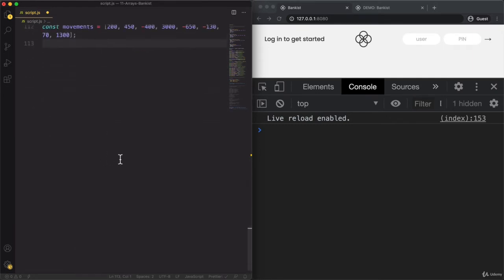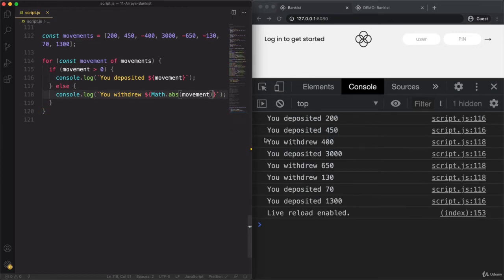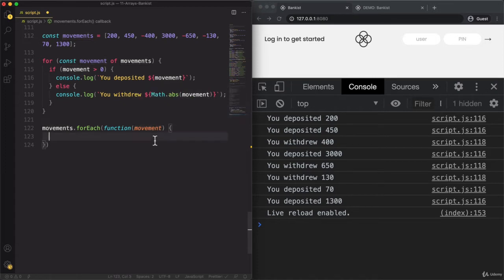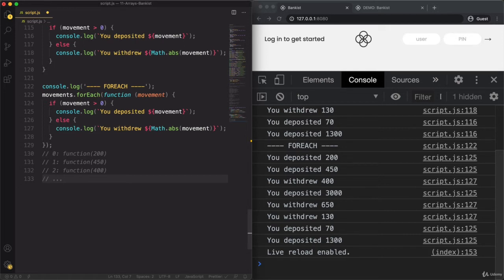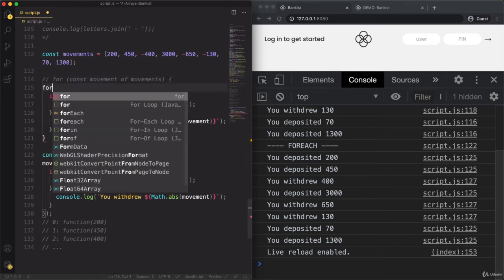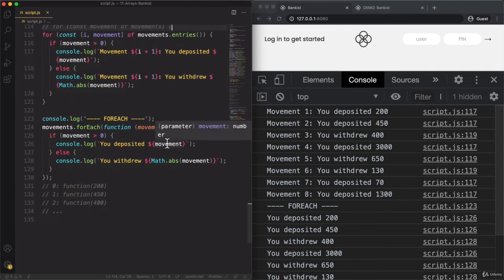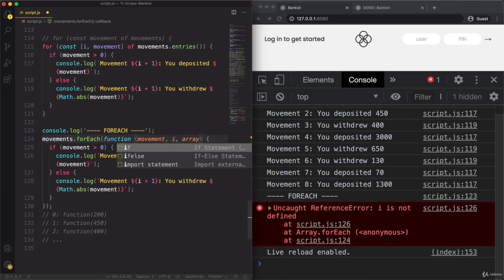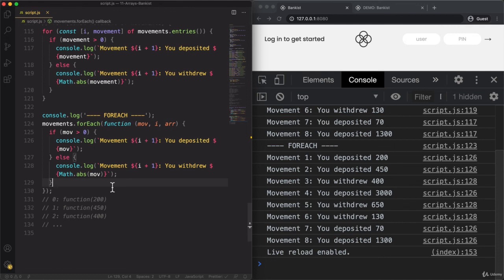4 Looping Arrays forEach